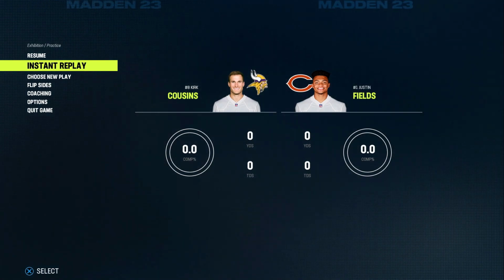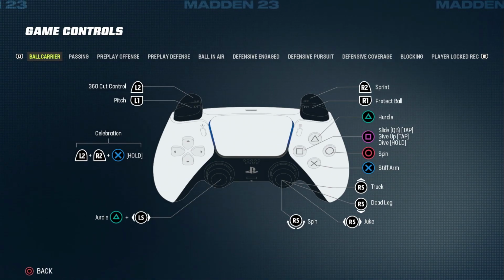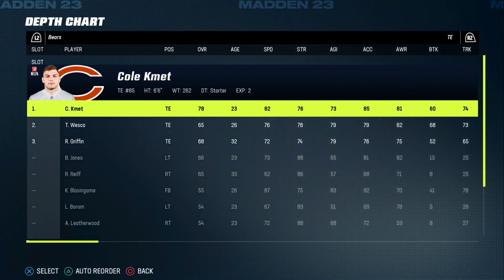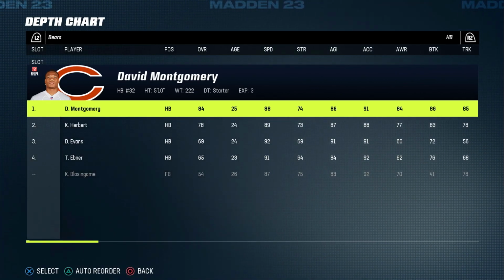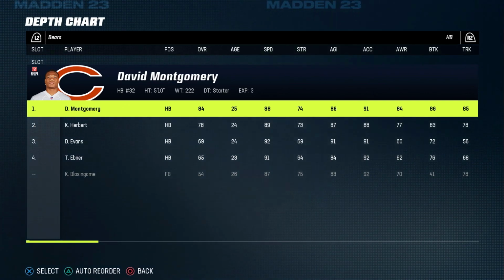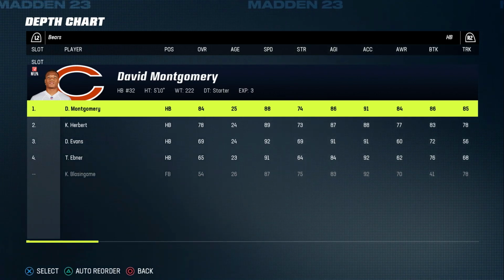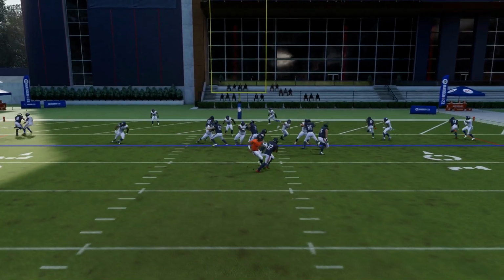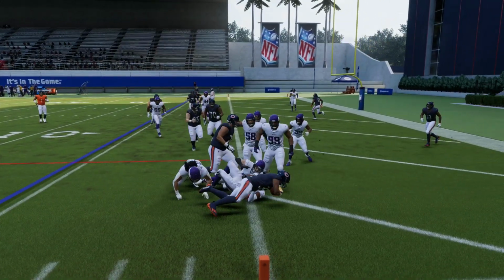THIS TIP ON HOW TO RUN IN MADDEN 23 CHANGES THE GAME! - BEST WAY TO TRUCK STICK TUTORIAL🎮🔥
In this Madden 23 tips video, I'll be showing you how to run in Madden 23 and the best way to truck stick your opponent. This stick tutorial will help you become a great runner in Madden 23 and you will win more games with this improved running style.

MADDEN 23 HOW TO TACKLE AND HIT STICK | HOW TO CAUSE FUMBLES IN MADDEN 23 | HIT STICK TUTORIAL!